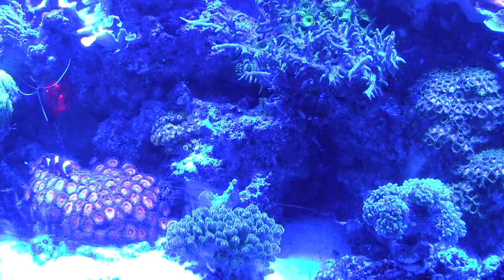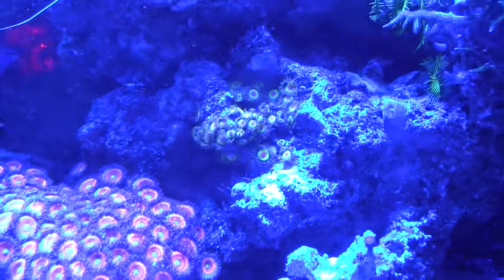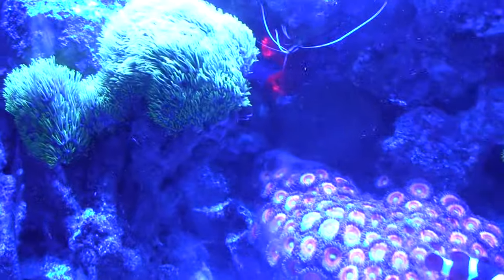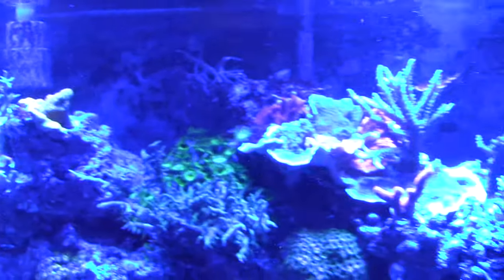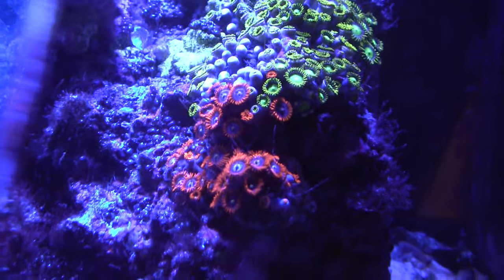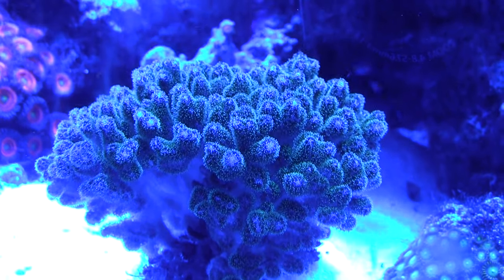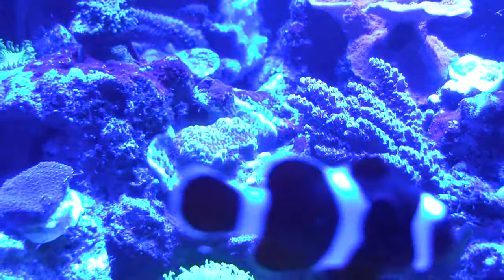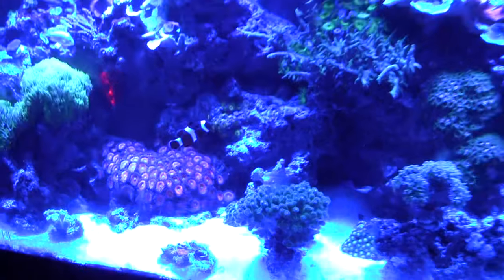Gel Filters for Reef Photography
Use these cheap orange filters to improve your actinic shots!